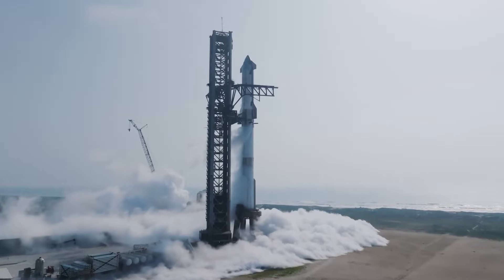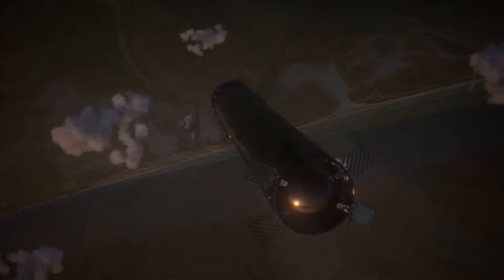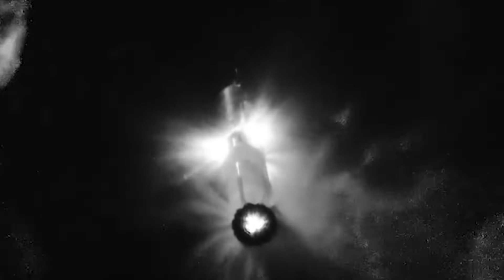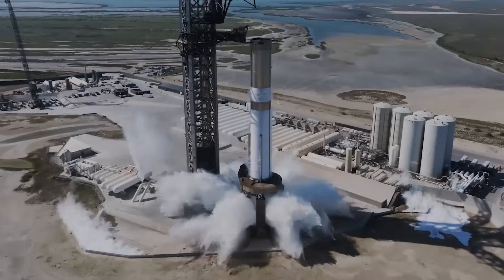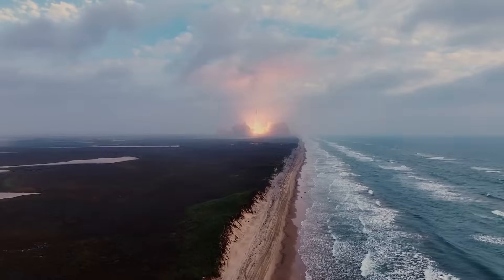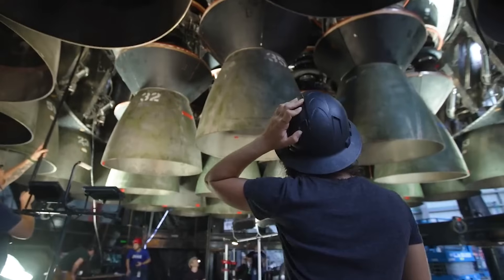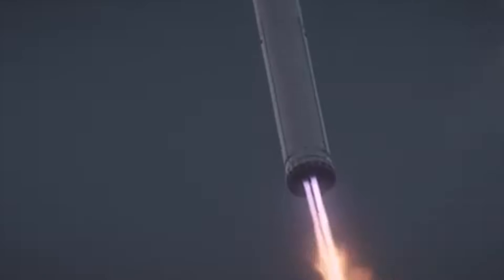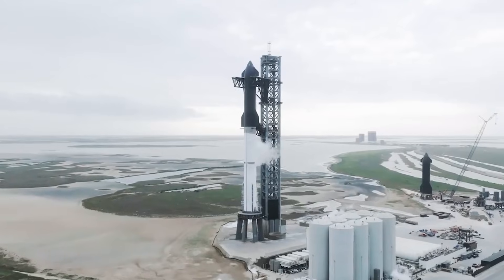What Upgrades Were Made To Starship’s Next Prototype?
As of right now, we could be just over a week away from the fourth launch of Starship. SpaceX has said that the launch could be as soon as June 5th, with the only thing possibly holding them back being regulatory approval which is still pending. However, this approval process has only improved over time and when combined with the company’s confidence to set a launch date so soon, June 5th seems like a realistic date.

With that being said, it brings up questions regarding SpaceX’s plans for this fourth flight. Flight 3 was a big improvement but still failed to complete some of the overall objectives. That’s why SpaceX has made some changes both to the vehicle itself and part of the mission profile for this next test flight. Here I will go more in-depth into some of the improvements made to Flight 4 hardware, the mission profile, what went wrong on the last flight, and more.

Chapters:
0:00 - Intro
0:42 - Super Heavy Improvements
3:41 - Upper Stage Improvements